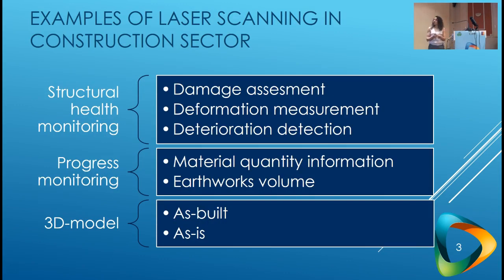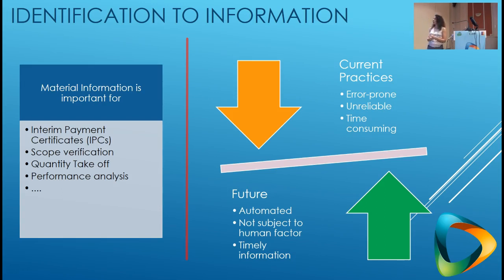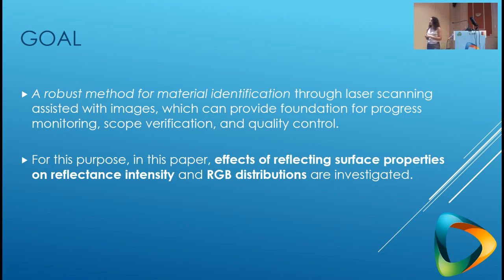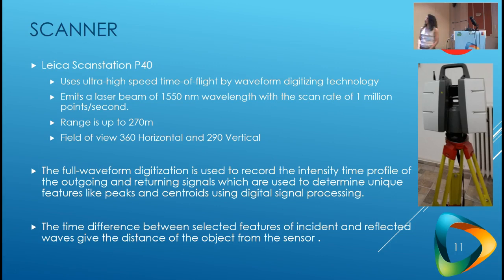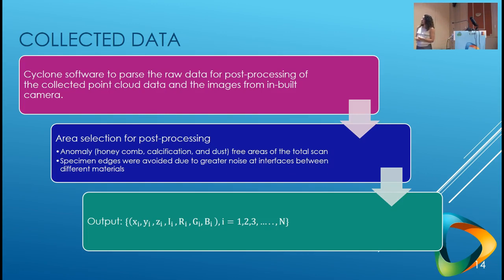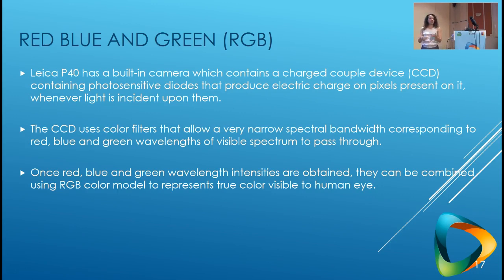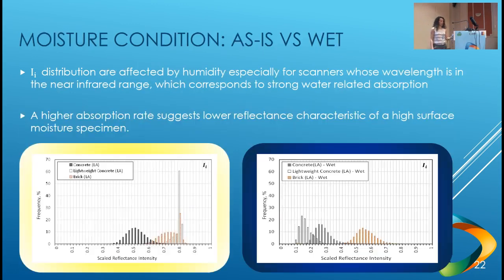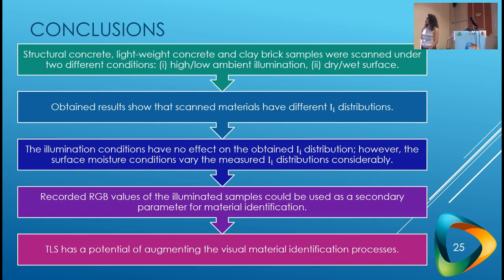JC3 Paper 312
Investigation of terrestrial laser scanning reflectance intensity and RGB distributions to assist construction material identification. Muhammad Usman Hassan, Asli Akcamete and Cagla Meral. A3 PDF